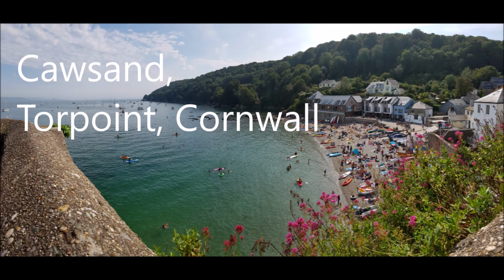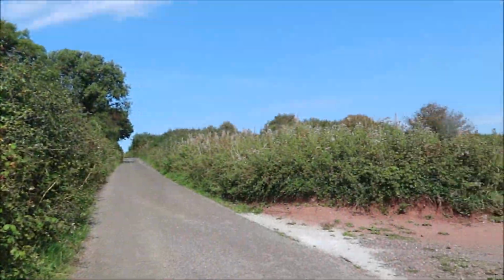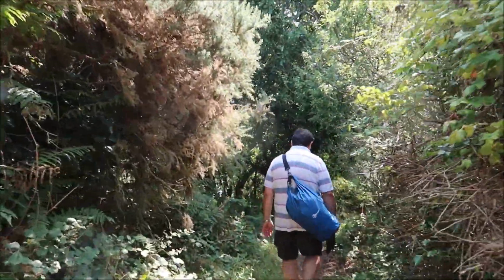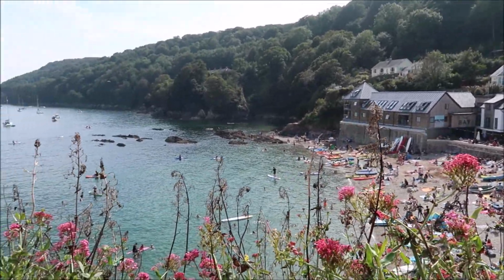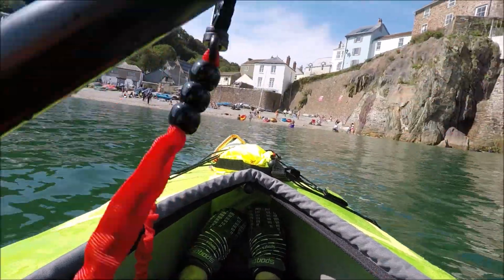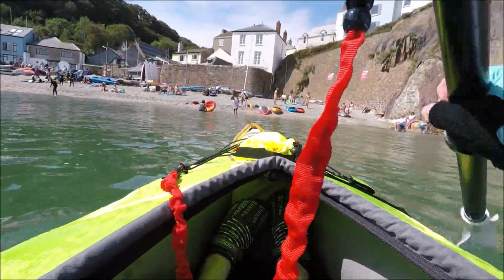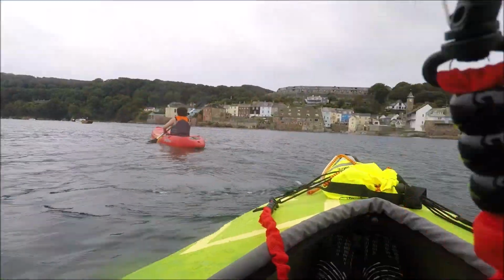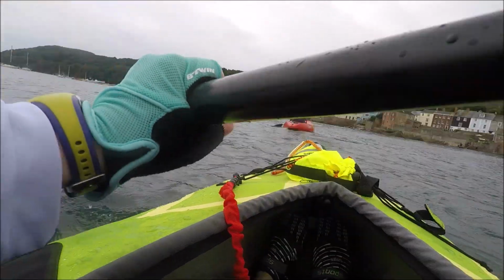Part 6 - Cornwall - August '19 - Cawsand village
Follow our adventures in and around Cawsand, a sleepy Cornish village with everything you need for a great day out.